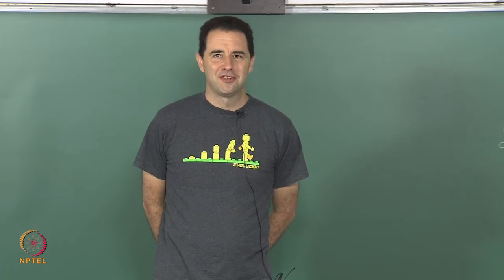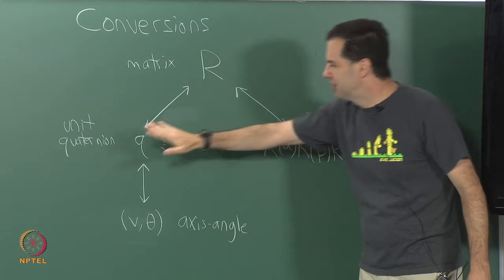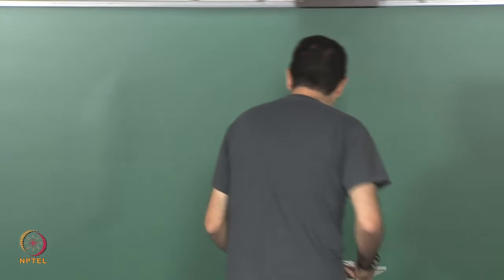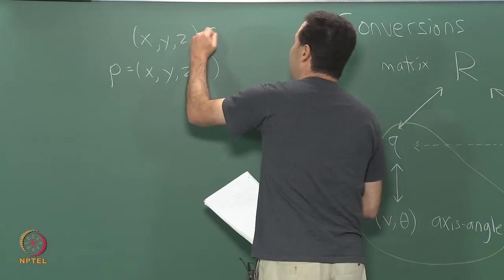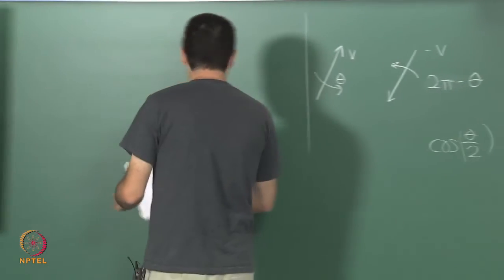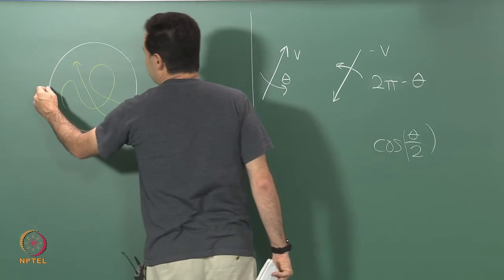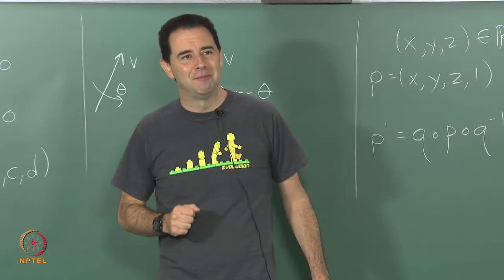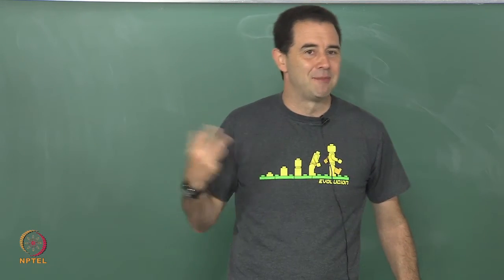Converting and multiplying rotations, contd